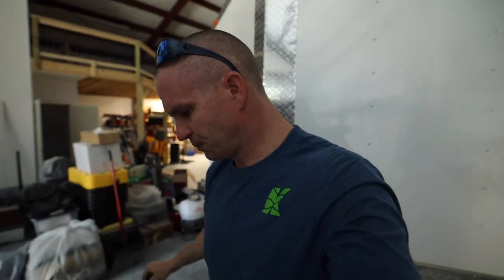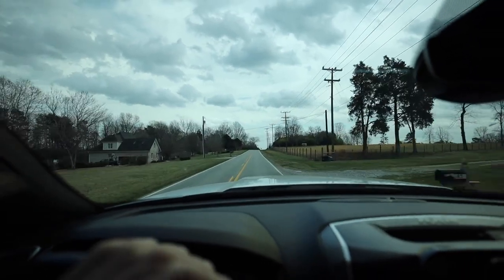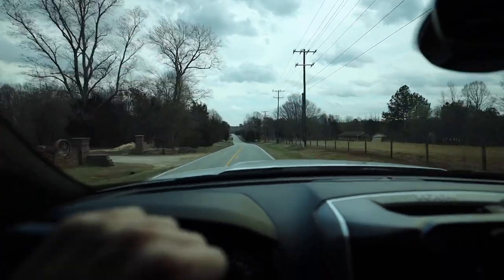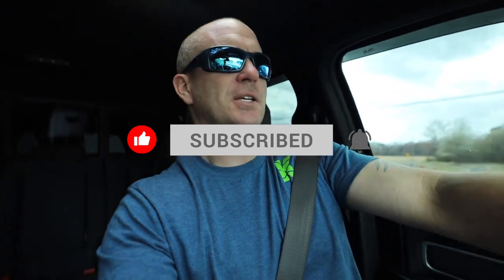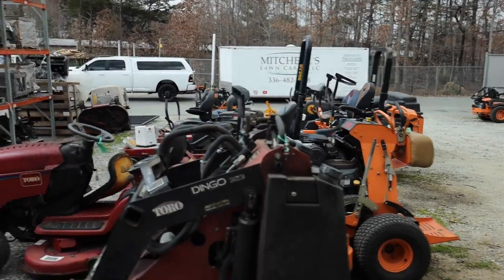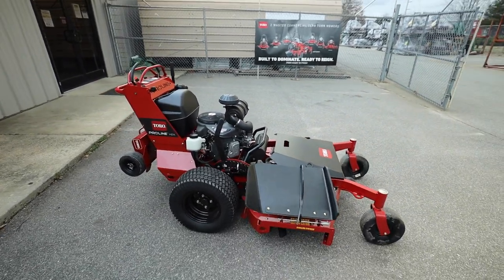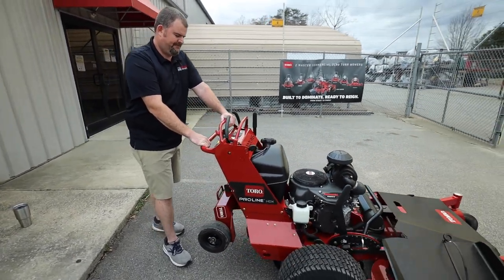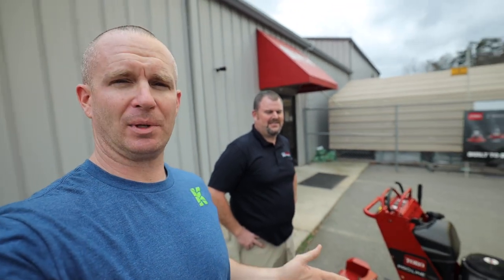New Year...NEW EQUIPMENT! Adding some RED!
Exciting to announce this new partnership for 2022!  I can't wait to bring you guys n gals some new content.  Please let me know some things you would like to see here on the channel!

Dawson Mfg MLC10 $50 off KartMate RS, $100 off KartMate PRO, $400 off TruckMate, $1000 off Mulch Mate

AMAZON LINKS FOR PRODUCTS USED IN MLC LLC:
Green Touch Piranha Sawtooth Trimmer Line .120/3lb spool